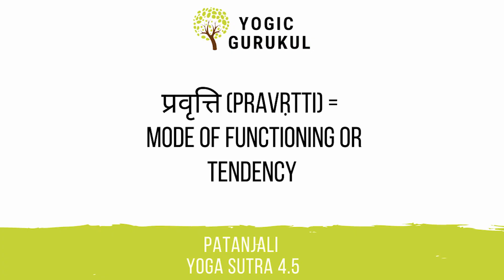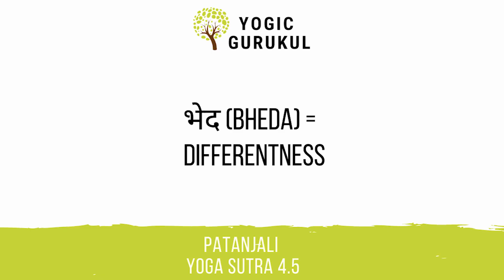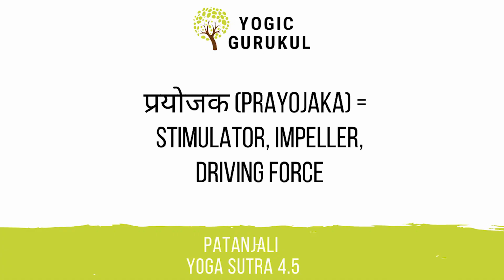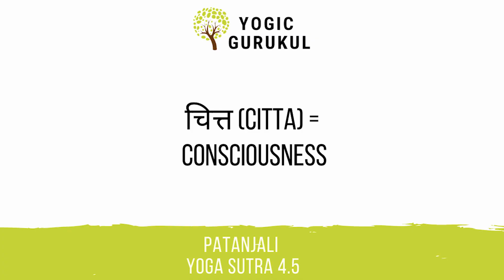Patanjali Yoga Sutra 4.5 - Creating Many Nirmana Chitta | Yoga Teacher Training | Anvita Dixit